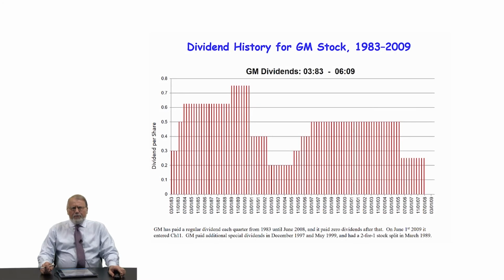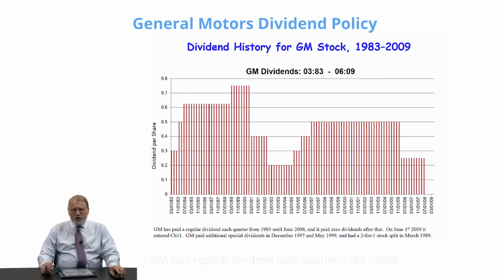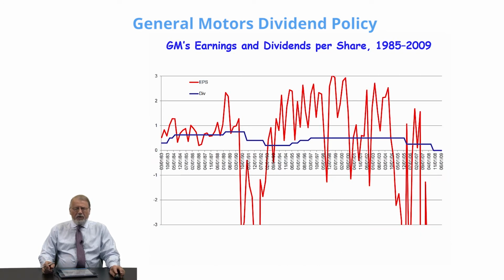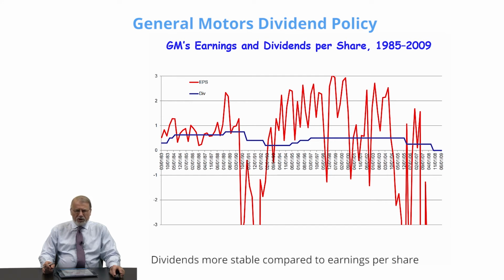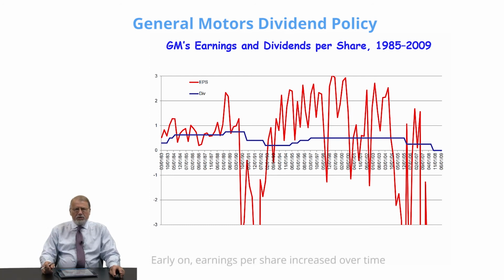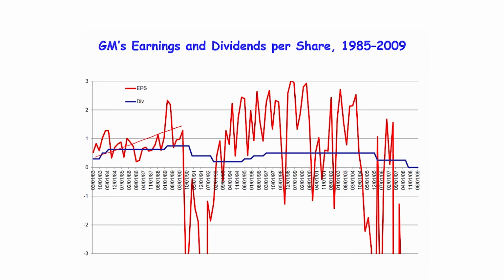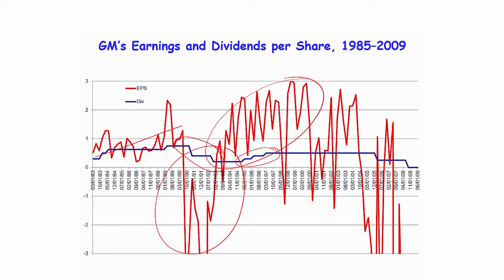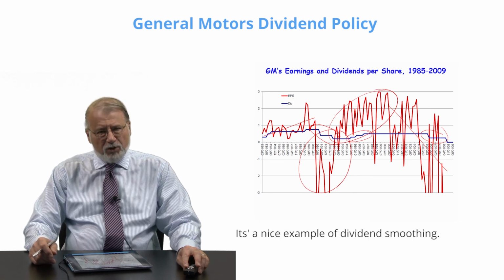UNC Kenan Flagler Business School - Dividend Smoothing Example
Professor Paolo at UNC's Kenan Flagler Business School works an example of GM's Dividend Smoothing for one of his online learning classes.